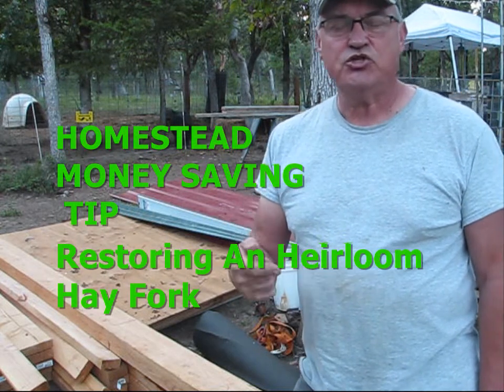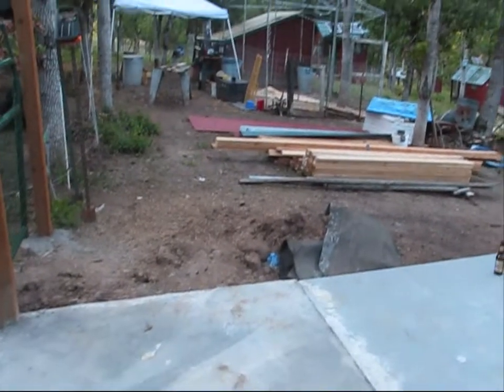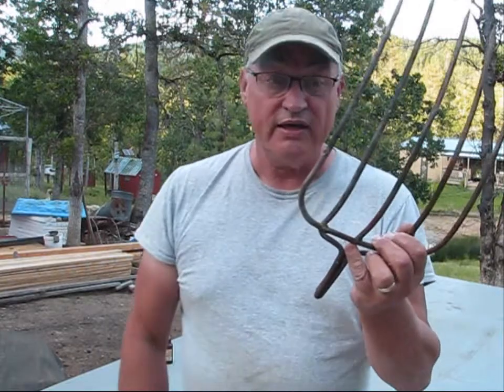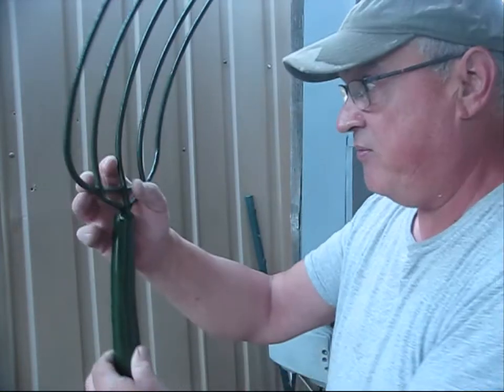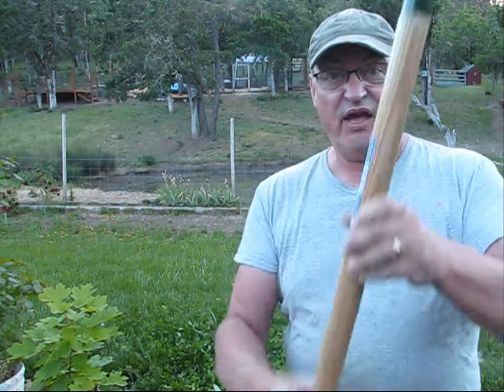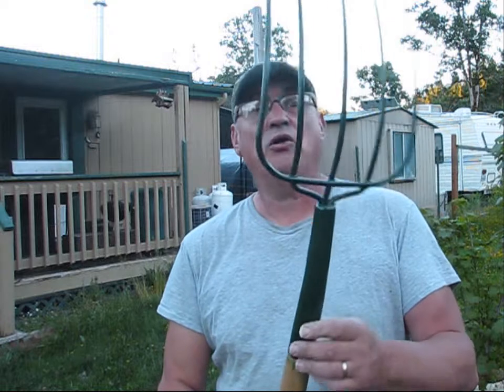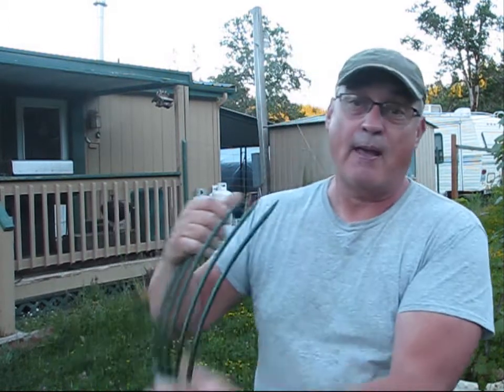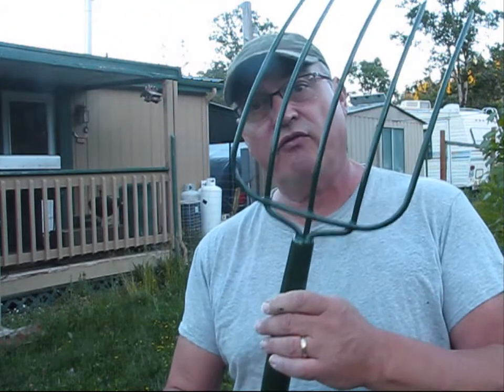HOMESTEAD MONEY SAVING TIP - Restoring A Heirloom Hay Fork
Finding a hay fork in the burn remains of my barn fire was discouraging as it was inherited from my father. I have been doing chores with this tool for 47 years. I decided to see what I could do to restore this relic and preserve it for future generations to use on the farm.